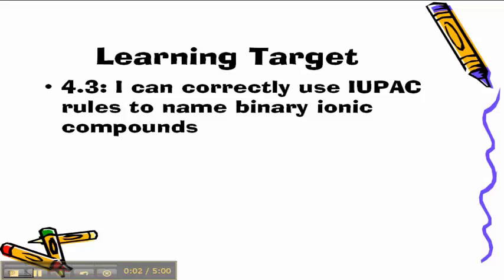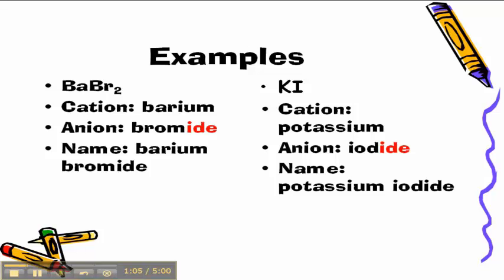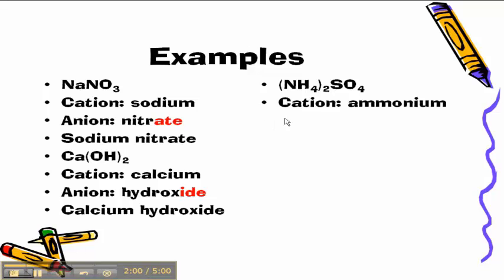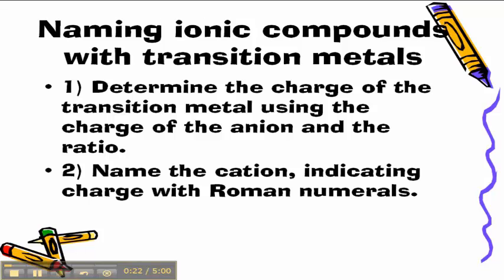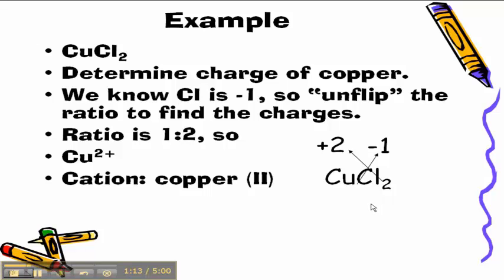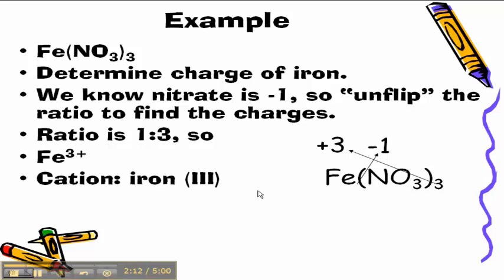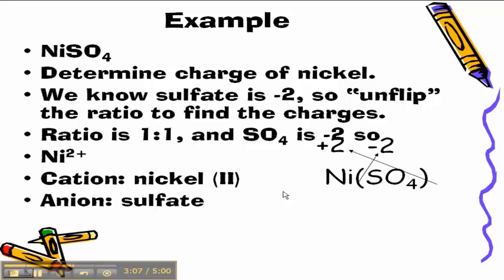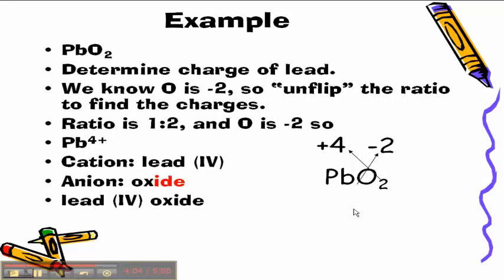Naming Ionic Compounds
Learn how to name ionic compounds.